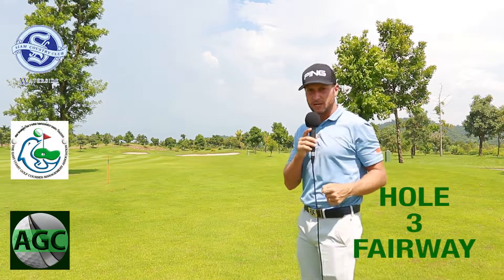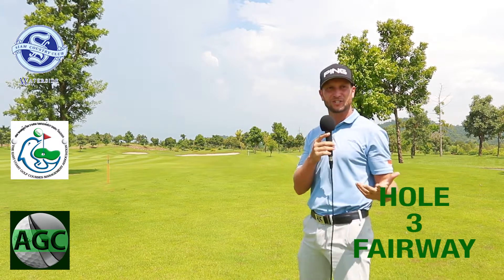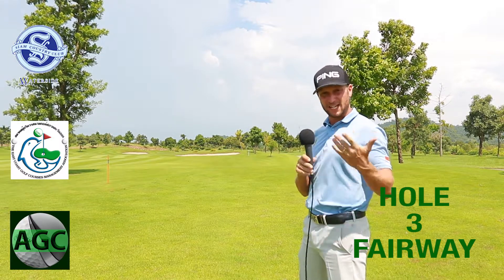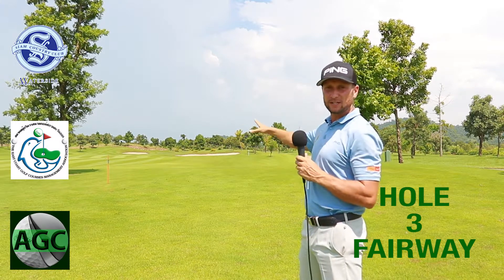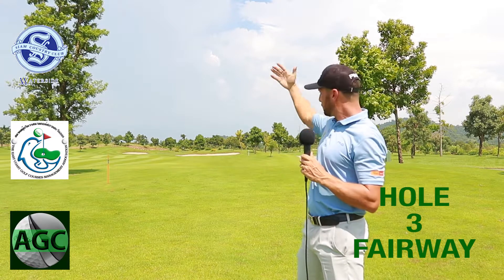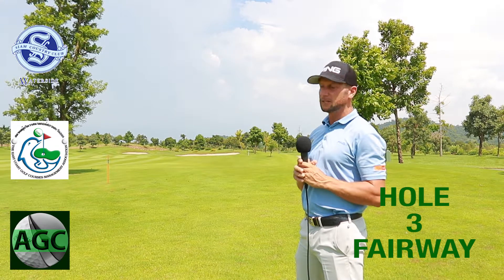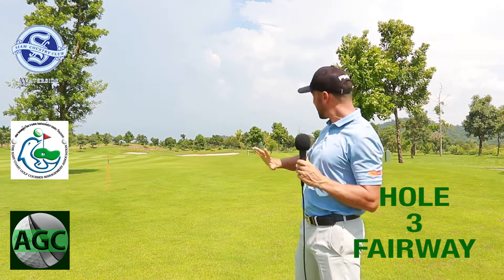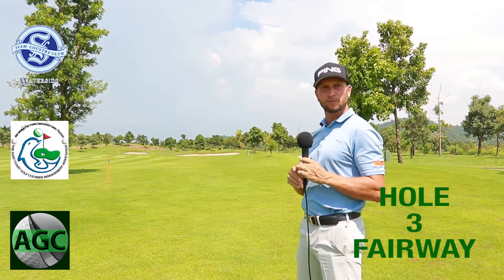Siam Country Waterside Golf Course Hole 3 Fairway